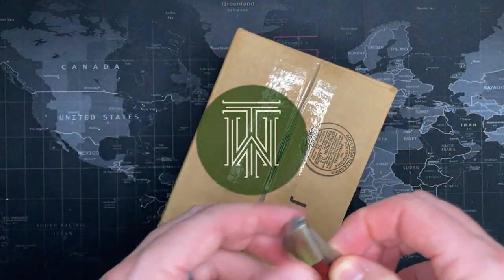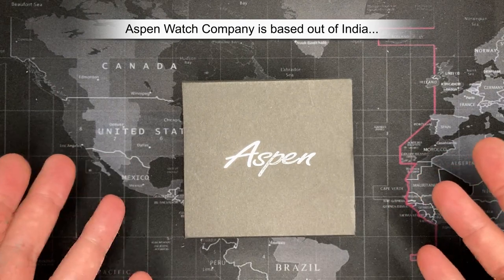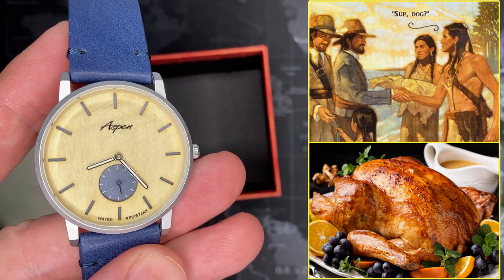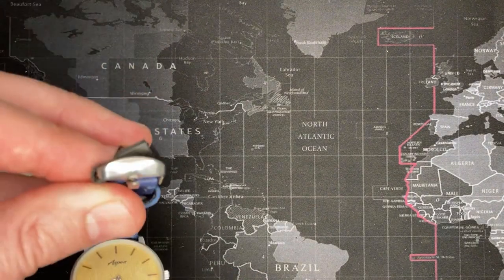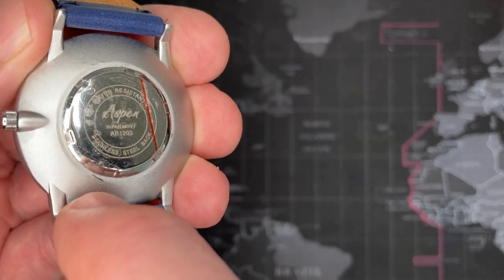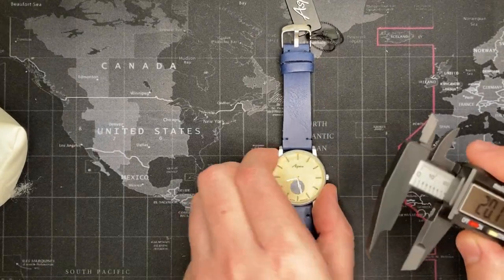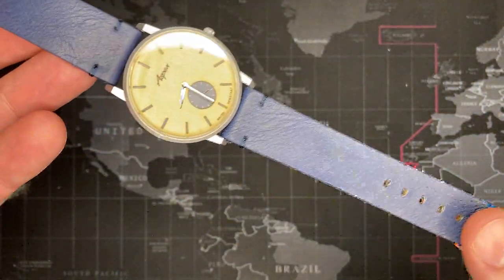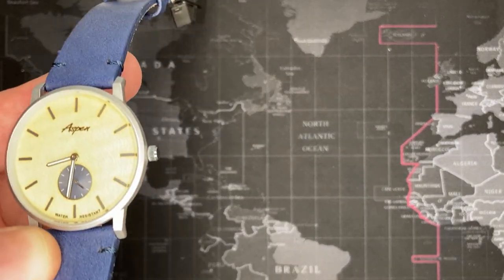Aspen "Elite" 30m Dress Watch - Review & Unboxing (AP1203-4 / Sunon PE45)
Content Timestamps:
0:00 - Intro & Unboxing
1:04 - Related Product Video
1:38 - Watch Review

CODE: SVVQ8XYJ5GCGLA32
CODE: OFP4P1ZHGUXF2UQP